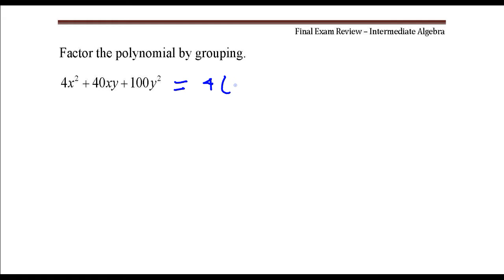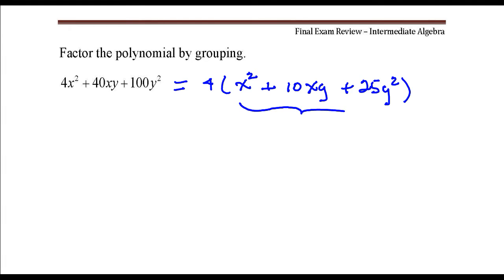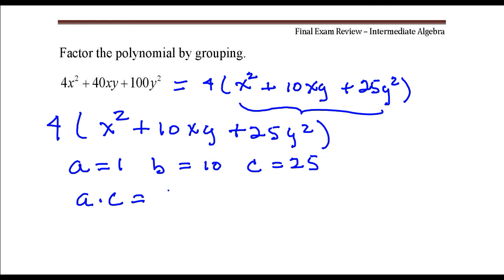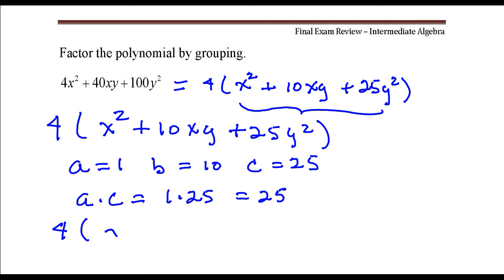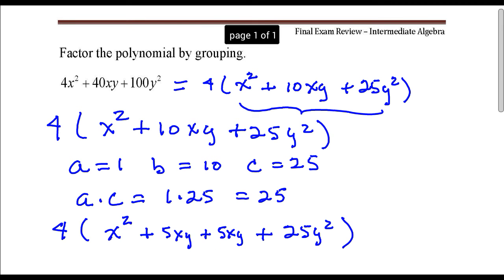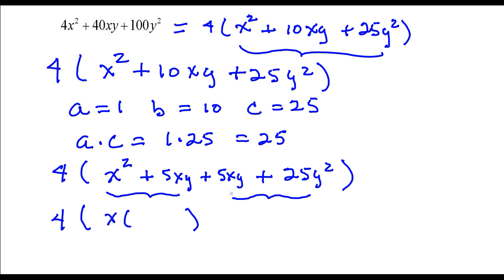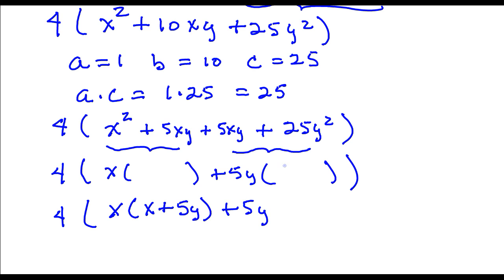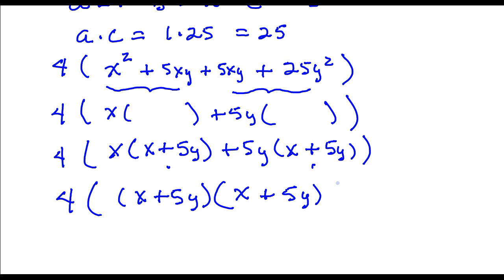Use the method of grouping to factor the trinomial 4x^2+40xy+100y^2